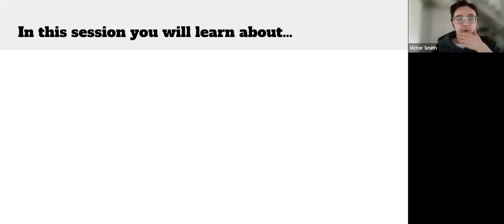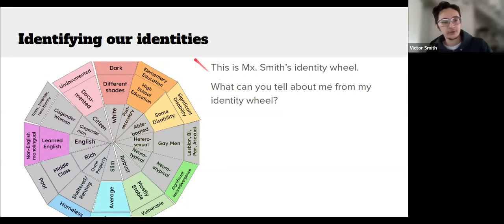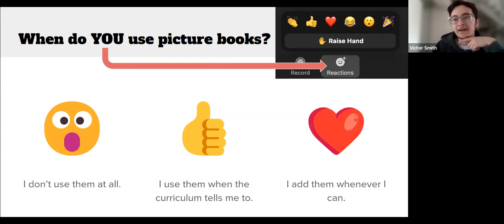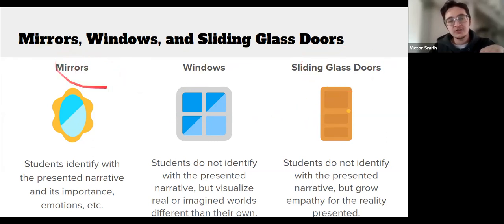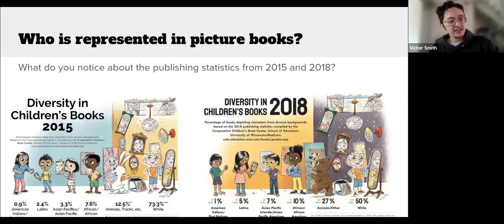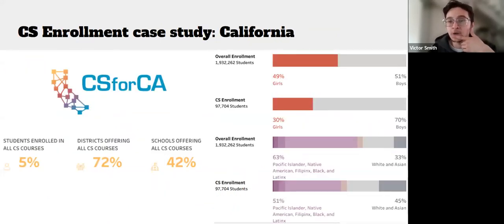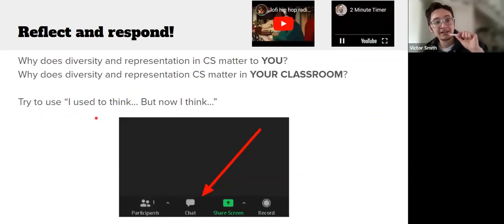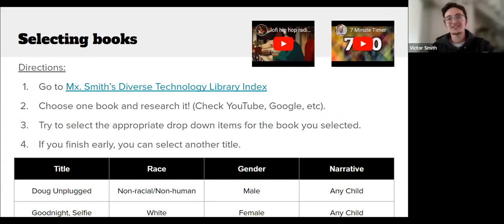Building & Utilizing a Technology Picture Book Library in Elementary Schools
This session will inform K-5 Computer Science educators how to build, acquire, and implement a Technology Library filled with relevant, high quality, and diverse picture books about computer science. Ideas for selecting titles, fundraising for the library, and implementing the Technology Library for events and lessons will be provided in this session as well.